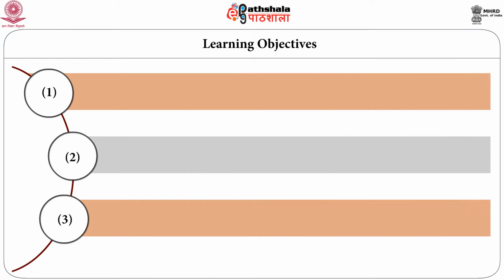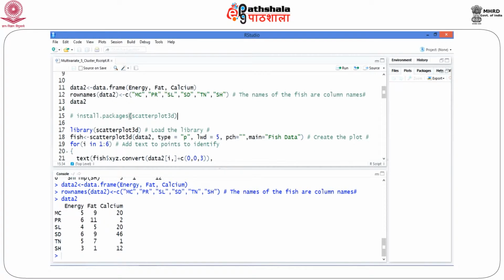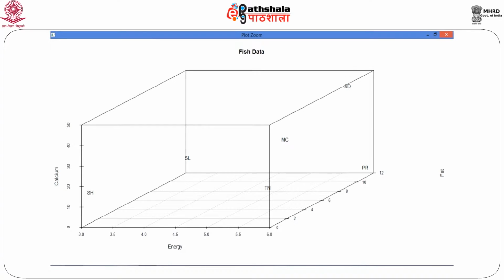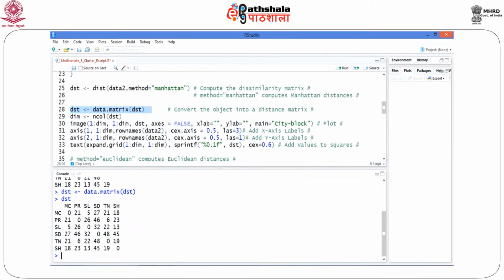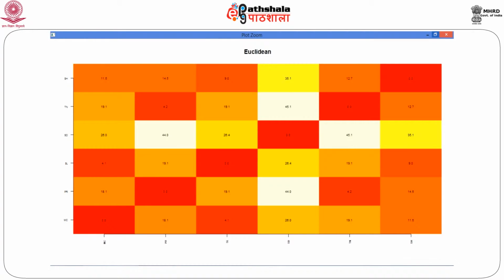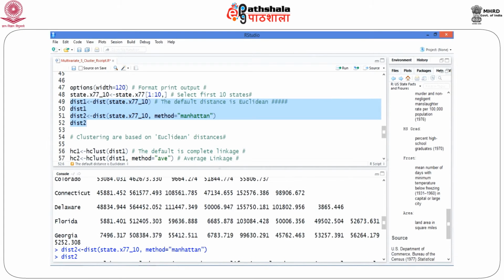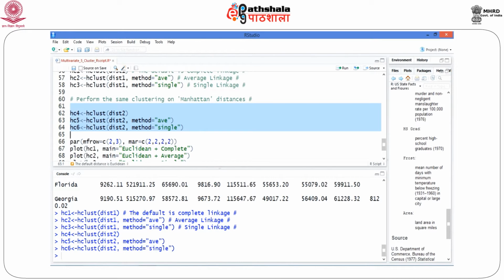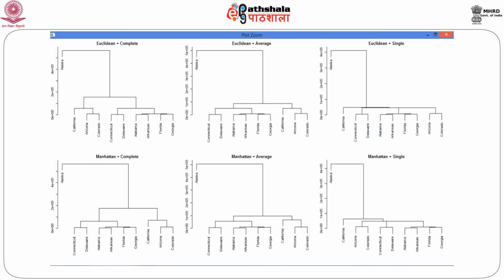Cluster Analysis Version 7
Module: Cluster Analysis, Discriminant Analysis and Classification